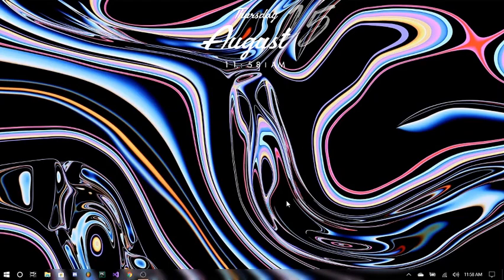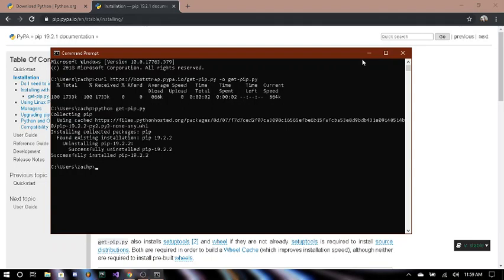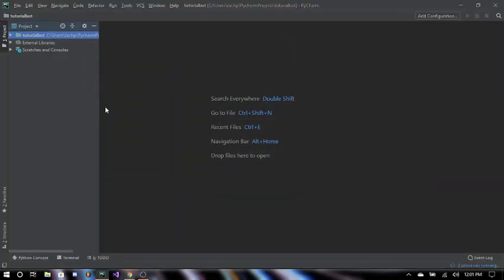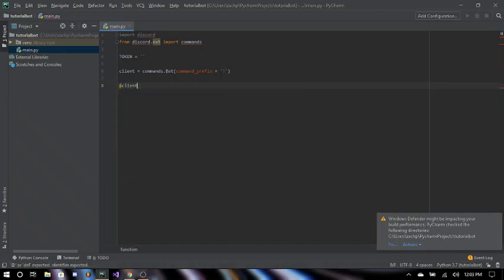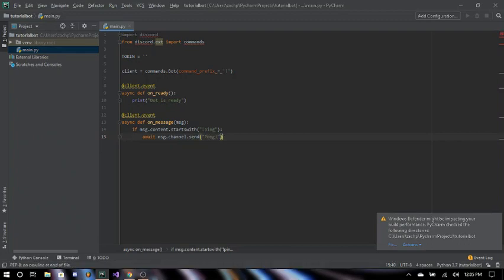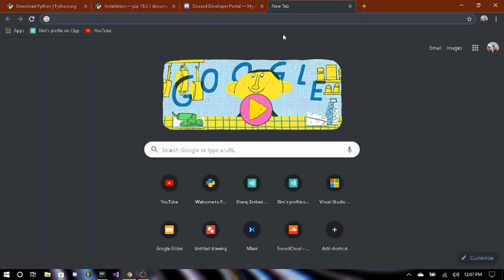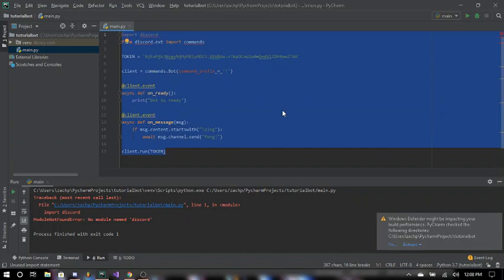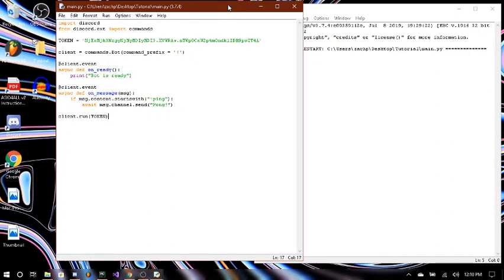How To Create A Discord Bot Using Discord.py [Part 1 - Setup]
Hey guys. in this tutorial I show you how to get started creating your very own discord bot using discord.py